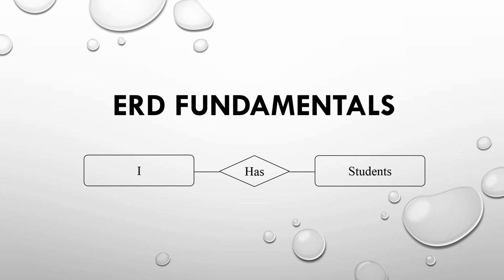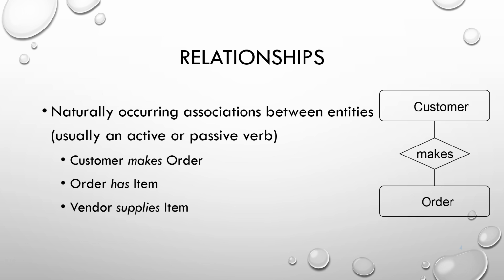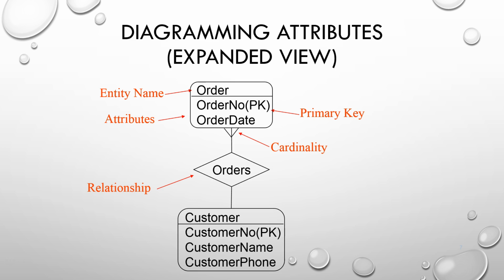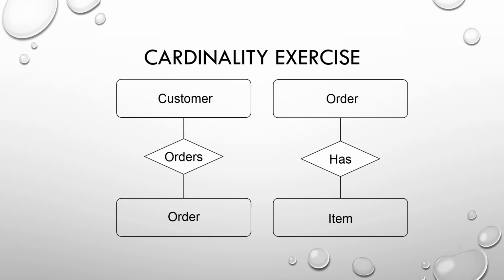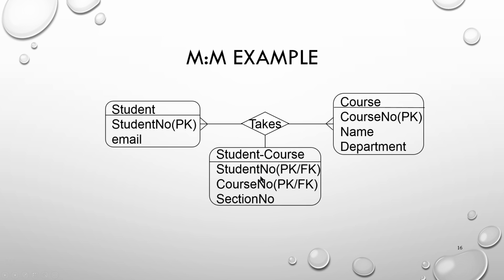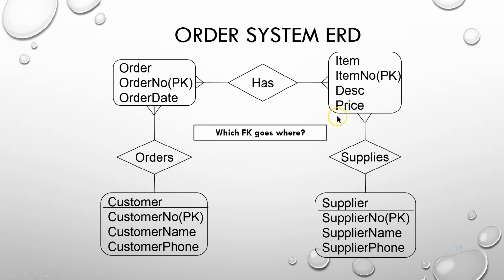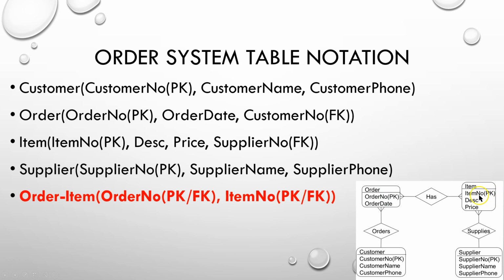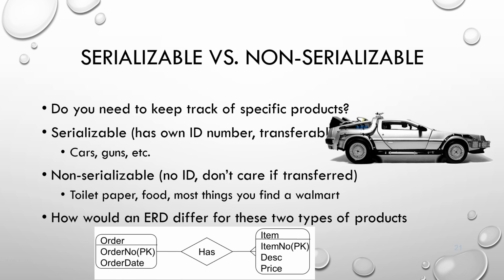Virtual Lecture on ERDs